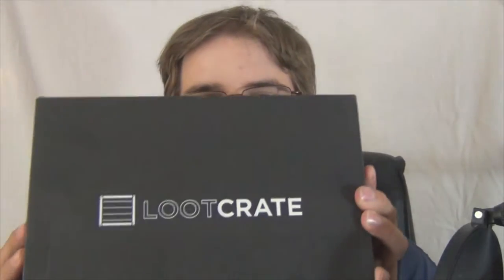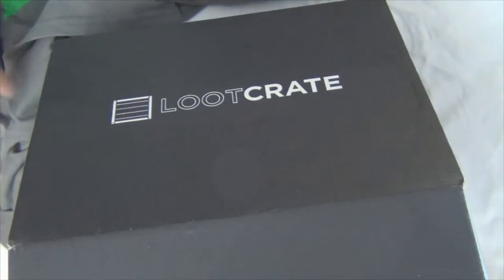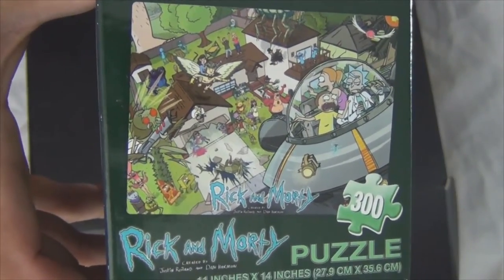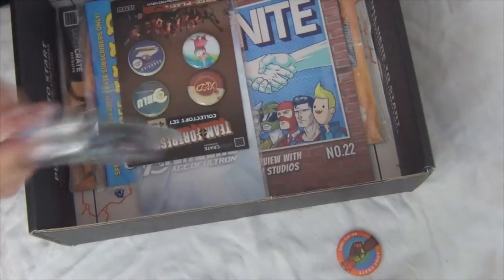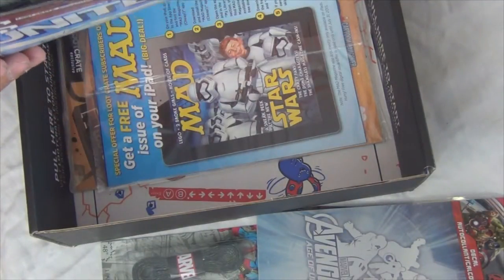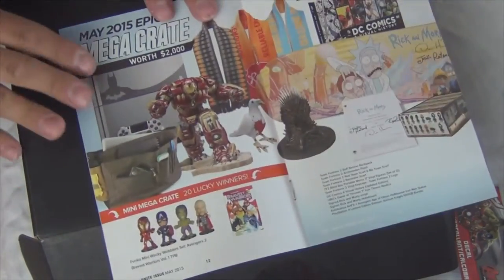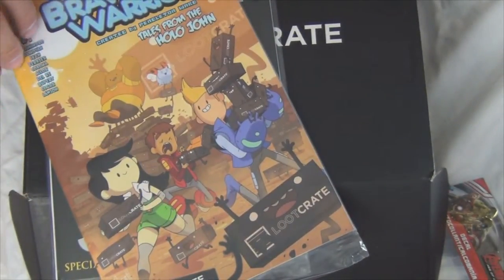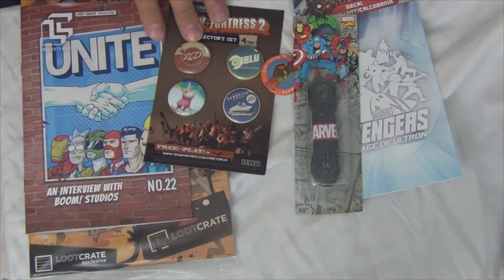LootCrate Unboxing! - May 2015 - Unity!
May's LootCrate is here! We get to see what gear we get for the theme of Unity!